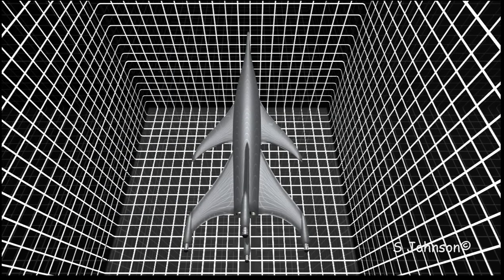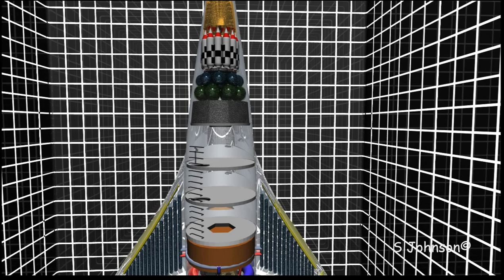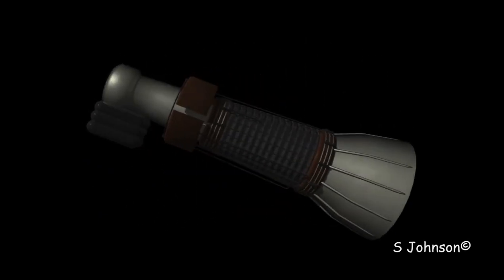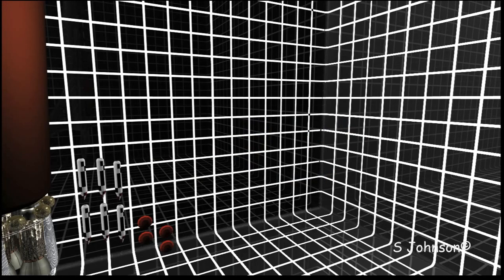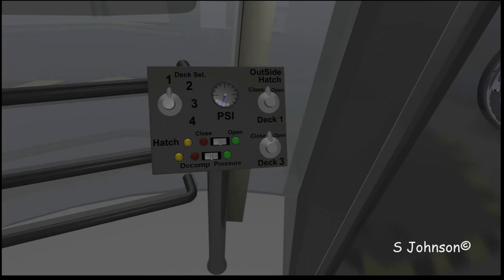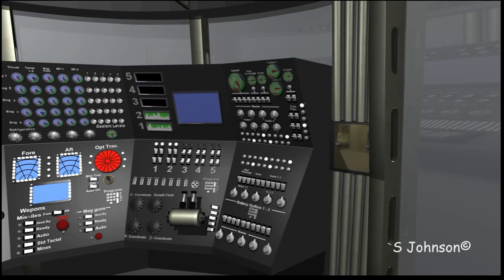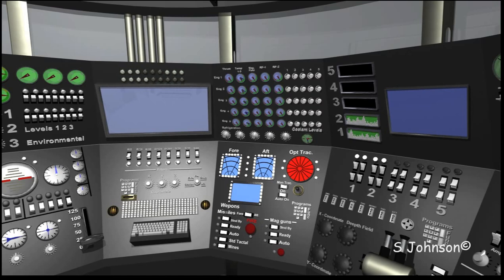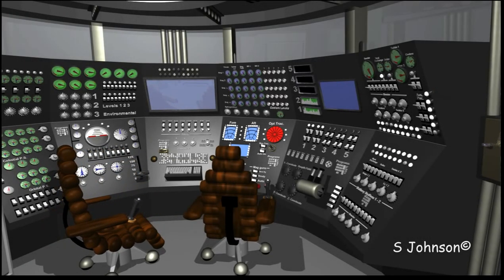3D tour of Rocky Jones SilverMoon * Scifisteve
Rocky Jones Space Rangers was part of a Celestial police force protecting the planets of the solar system.
His atomic rocket the Orbit Jet/Silver Moon.
With his side kick and co-pilot Winkie they patrolled the solar system.
The beautiful Vienna, Professor Newton and the young Bobby rounded out his crew.
Since I built this site NASA has started funding on rocket engines simular to the ones I describe for the Silver Moon ---